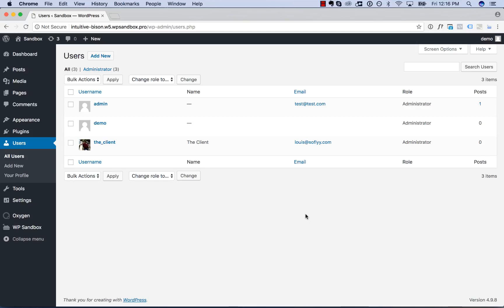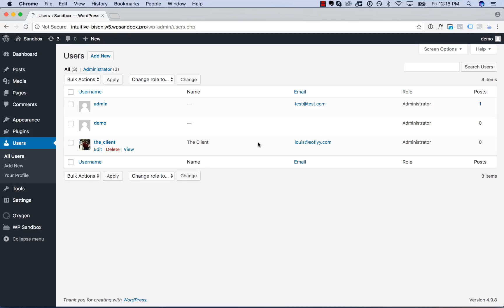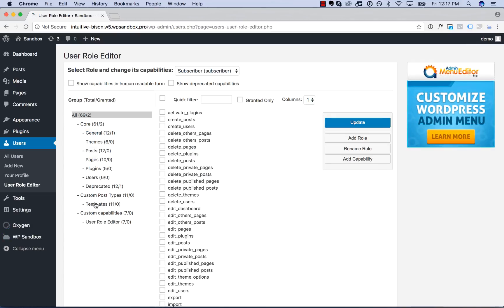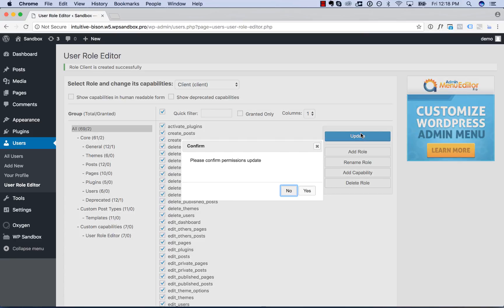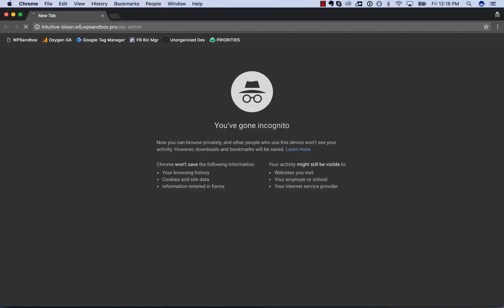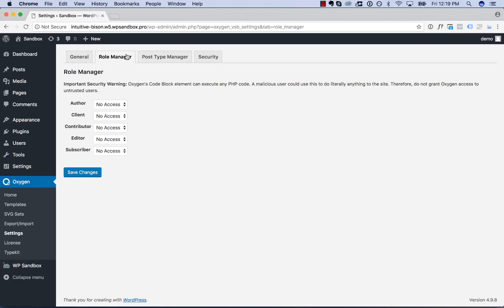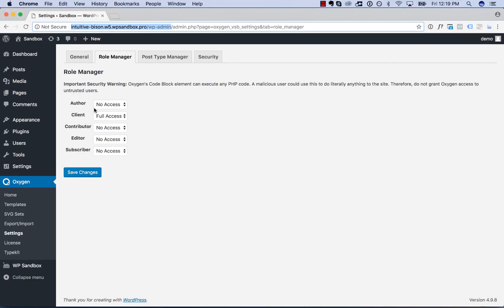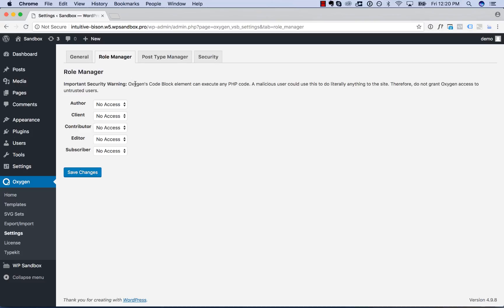2.1: Oxygen - Role Manager - Restrict Certain Users From Accessing Oxygen